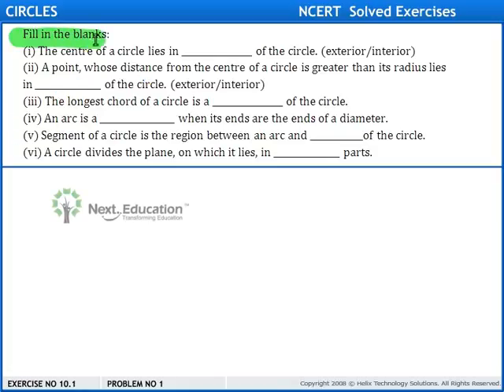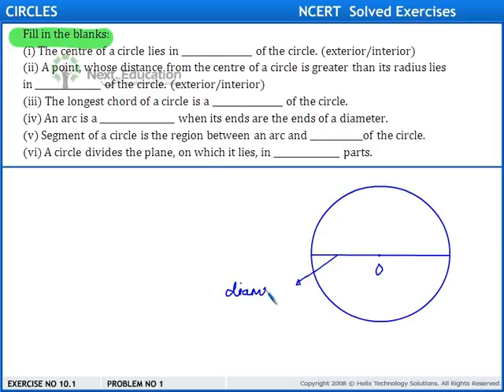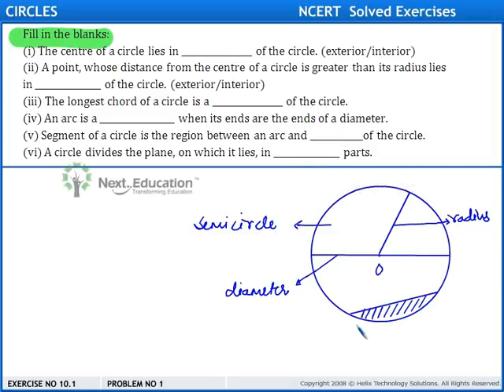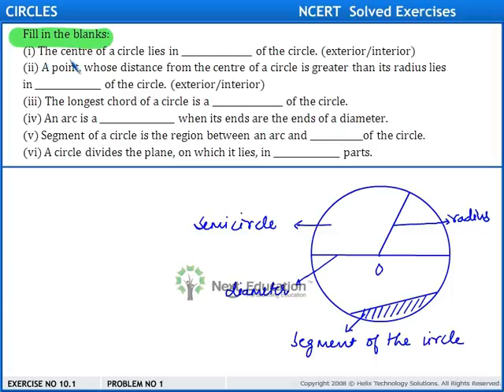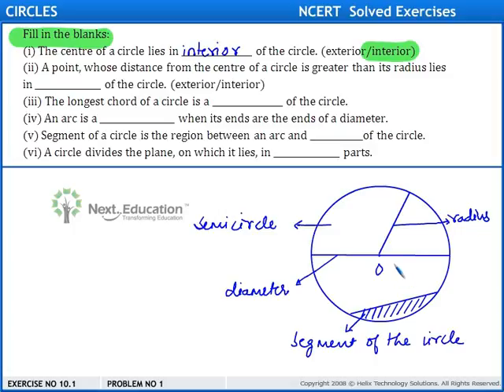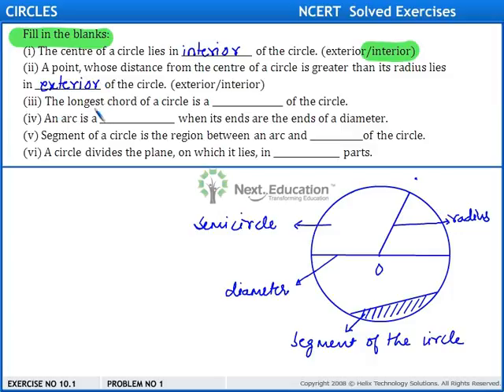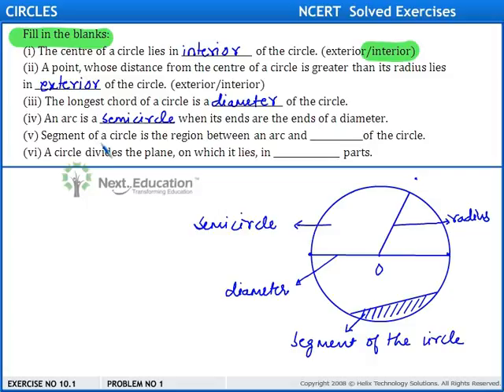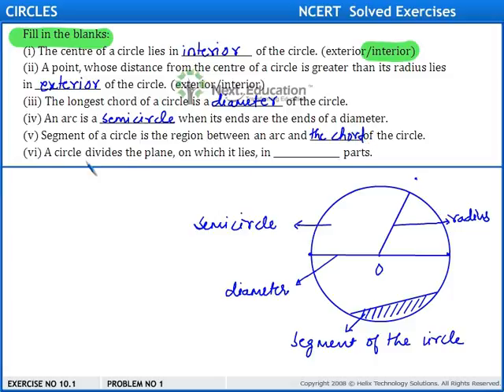NCERT Video Solutions For CBSE Class 9 Mathematics l Introduction To Circles l Ex 10.1 , Q1